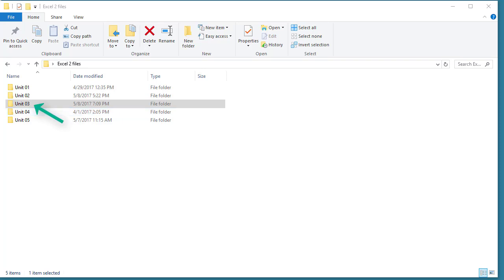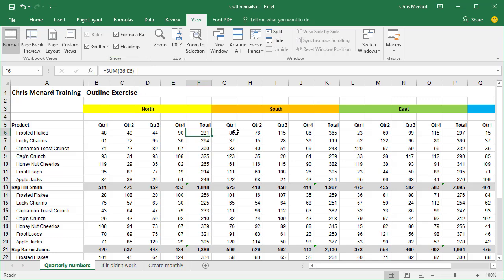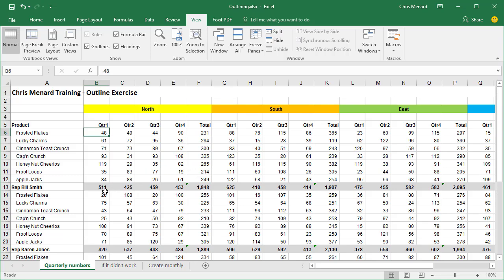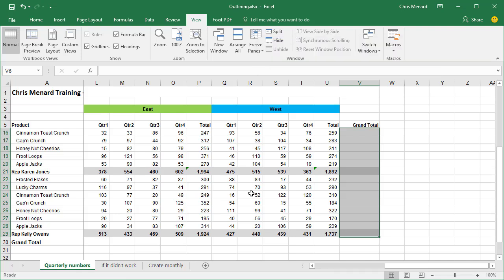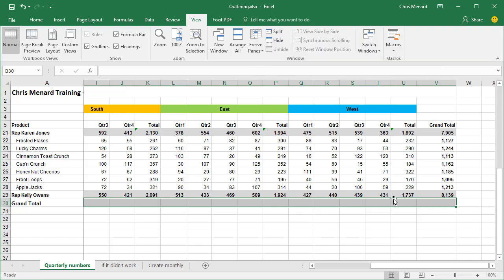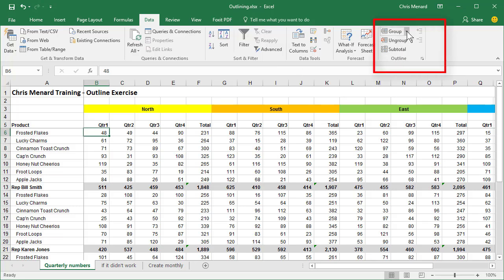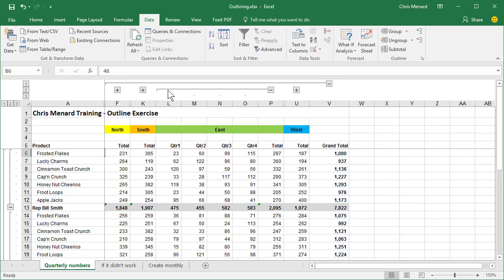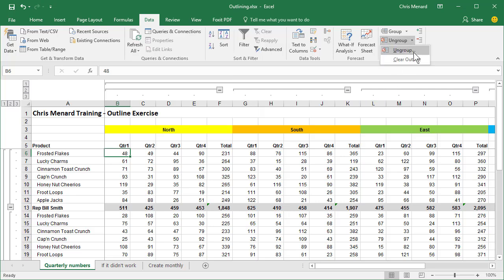Create an Outline of your Excel data by Chris Menard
If you have groups of data with totals, you can get a Grand Total and then create an Auto Outline in Excel.

Teachable - online Excel course

-- EQUIPMENT USED
○ My camera